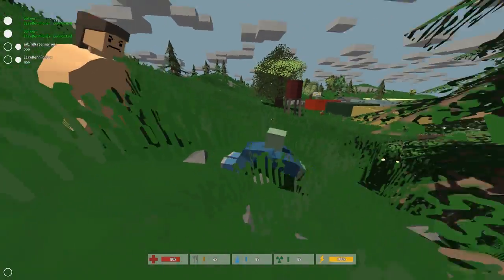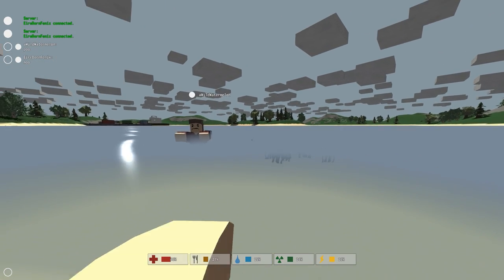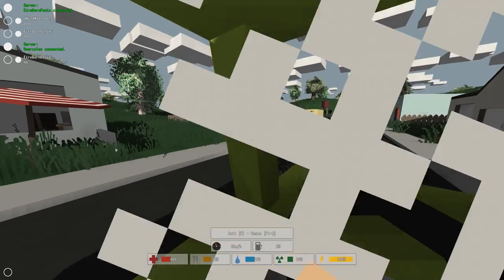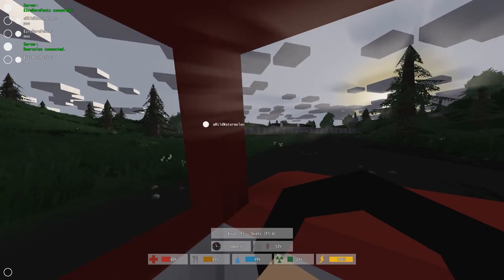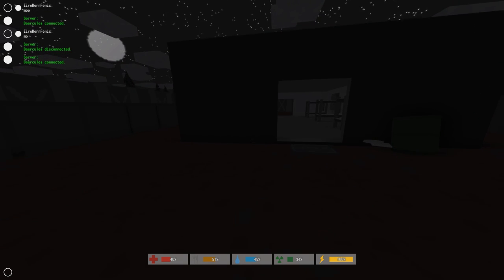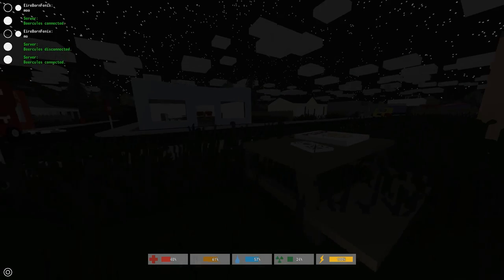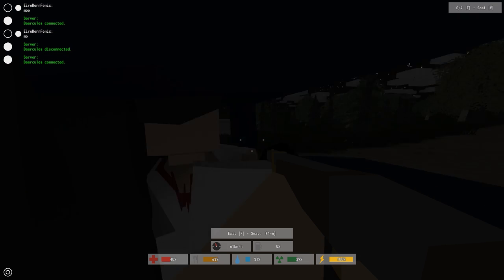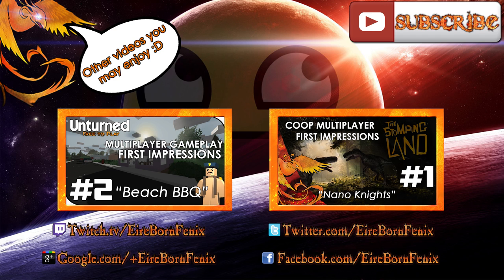Unturned │ Multiplayer Gameplay First Impressions │ Part 1 │ "Vehicles"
Unturned is a zombie sandbox survival game. In Unturned you are placed into a zombie infested world with your friends and must fight and build to survive. In Unturned gameplay you start off with nothing and must scavenge to survive, meet up with others or go it solo. Find supplies in Unturned and use them to sustain yourself but also to craft and fortify. In Unturned players can build massive forts or add onto already existing buildings with barricades and build traps to defend them and more! Unturned is constantly being worked on and you can expect more features to be added based on feedback!

[Free to Play]

If you're looking for cheap games and would like to help out my channel then go

Unturned is a sandbox game in the emerging multiplayer apocalypse survival genre. Rather than focusing on being an MMO it provides players with easy systems to sit down and survive the zombie infestation with their friends. Over the course of a typical adventure in Unturned, groups will have a blast fortifying locations, scavenging for supplies, trying to live off the land and negotiating with other people. Unturned is being developed entirely with the community in focus, and tons of features are based entirely on feedback.

                    ☢   CURRENT FEATURES   ☢
• Fortification: Players can build massive forts out of structural building blocks, or build onto smaller buildings in the world with barricades. It is also possible to create traps and intricate electronic systems. More options for building are constantly being added based on what the community requests.
• Survival: It is entirely possible to live off the wilderness by harvesting trees and rocks, growing crops and hunting animals down. What sort of survival stuff is added is entirely decided by the community.
• Explore: The game goes where the community wants it to. The initial release map is set on the lovely Prince Edward Island, but over the next few months many more locations will arrive for players to explore depending on what the community wants to see. Currently the island has plenty of interesting locations to discover and loot.
• Bandits: Players can choose to enter player versus player servers and battle other players to steal their gear. Banditry is highly supported with plenty of weapons and sneaky devices.
• Heroes: Players can join player versus environment servers to team up with other people, and easily create clans to play with their pals.

— This is the first public release of the game, but new features and content are constantly getting added as a result of community feedback.

Give the Video a Like if you Like ✔
A Favorite if You Really Liked it! ✪

Thanks for your support and stay awesome ツ